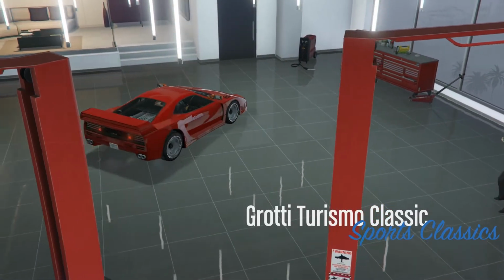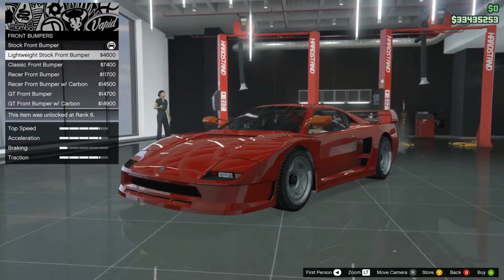Grotti Turismo Classic - GTA Online Cunning Stunts: Special Vehicle Circuit DLC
This is the new Grotti Turismo Classic, the latest car from the Cunning Stunts: Special Vehicle Circuit DLC for GTA Online.

Social